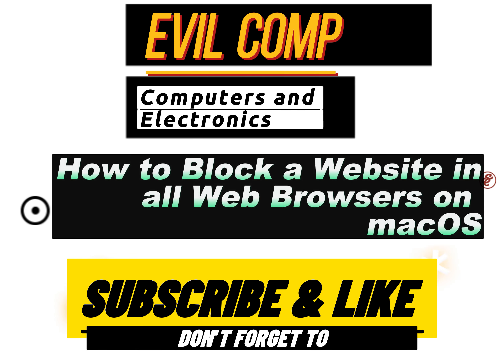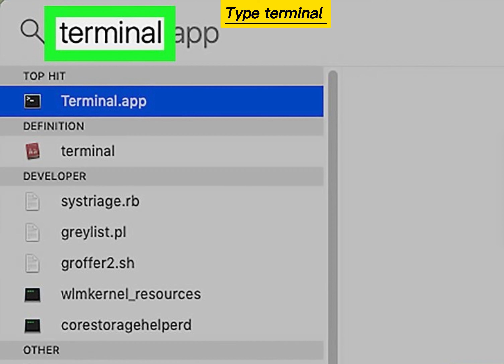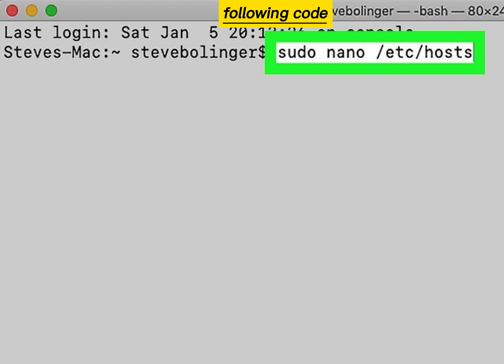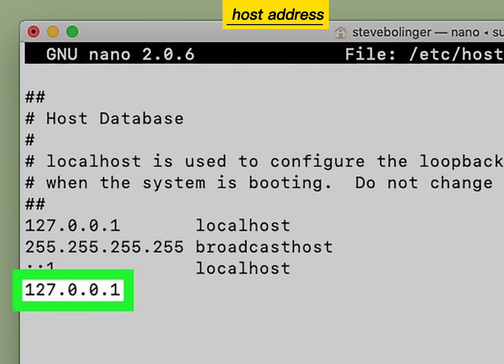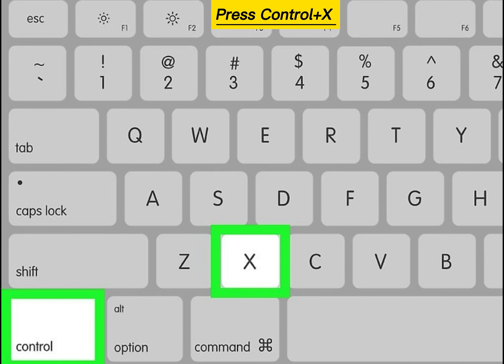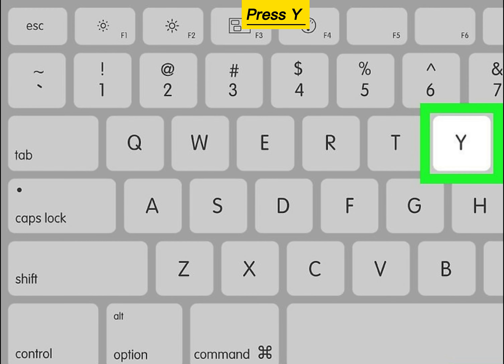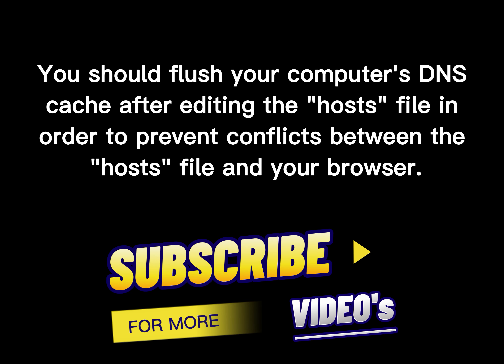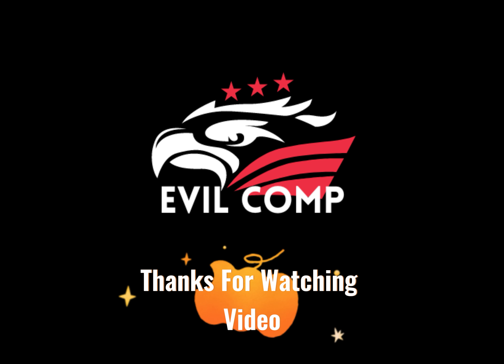How to Block a Website in all Web Browsers on macOS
steps
1-Open Spotlight. Click the magnifying glass icon in the top-right side of your Mac's screen.
2-Type terminal into Spotlight. This will prompt Terminal to appear at the top of the search results.
3-Double-click the Terminal icon.
4-Open the Hosts file. Type the following code into Terminal and press ⏎ Return: sudo nano /etc/hosts
5-Enter your Mac's password when prompted. Type in the password that you use to log into your Mac, then press ⏎ Return.
6-Move the blinking cursor down to the bottom of the page. To do so, press the ↓ key until the cursor is below the last line of text on the page.
7-Enter the local host address. Type 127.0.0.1 into the blank line. This is the loopback address to your own computer.
8-Press Tab ↹. The cursor will move to the right.
9-Type the address of the site you want to block. For example, if you wanted to block Google, you would type
10-Press ⏎ Return. This will tell your computer to redirect the website to your loopback address instead.
11-Press Control+X. This is the command to exit the hosts file in the text editor. It will prompt you if you'd like to save your changes.
12-Press Y to save your changes. It will then ask you what filename you'd like to save it as. You want to overwrite the original hosts file, so don't change the filename.
13-Press ⏎ Return. This will save your changes to the original hosts file. Doing so exits the text editor and returns you to the main Terminal window. The website you added will now be unreachable in any web browser on the computer.